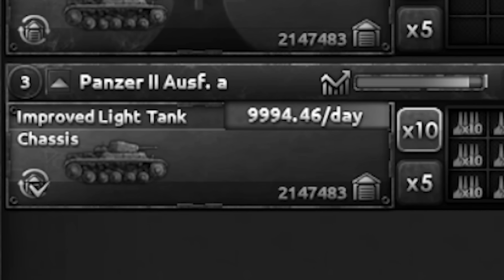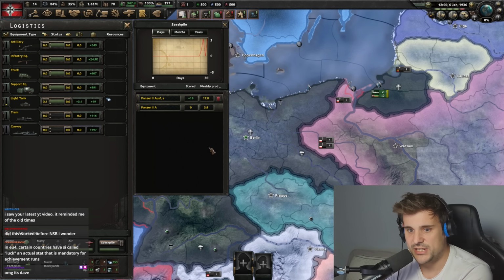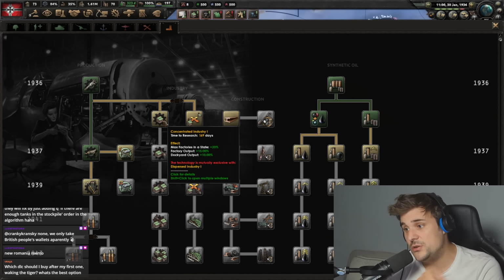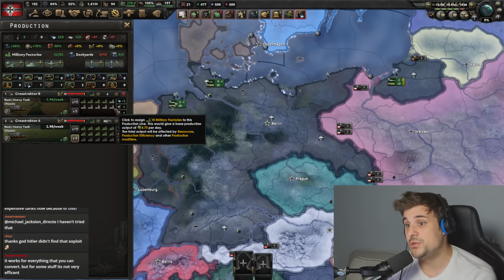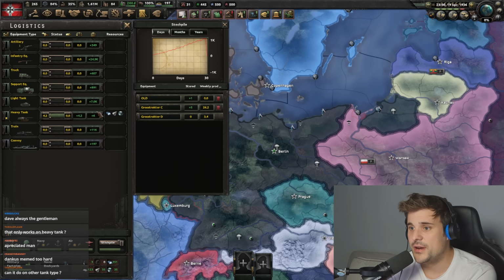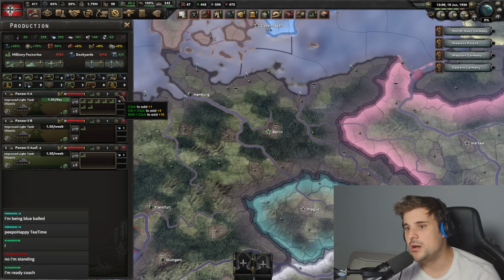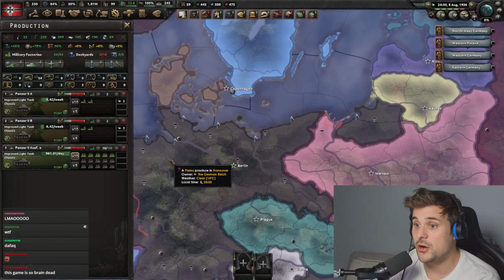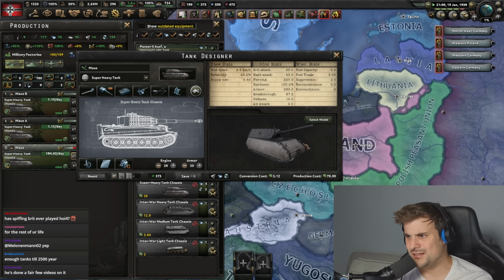UNLIMITED TANK EXPLOIT - BONUS The Best Method!